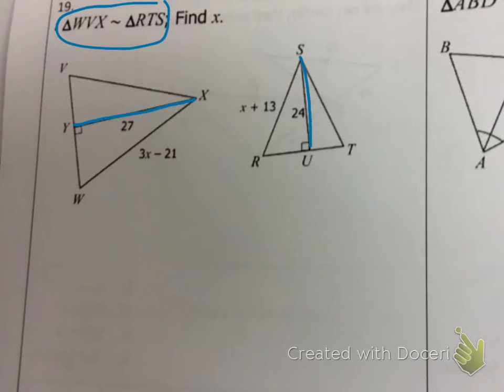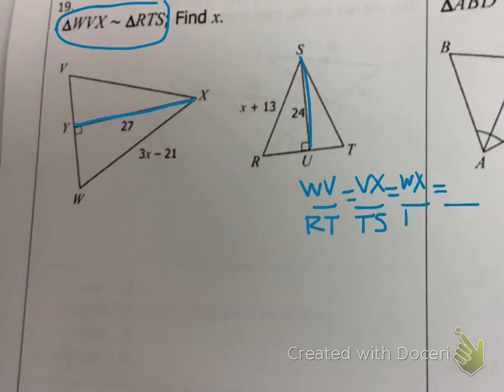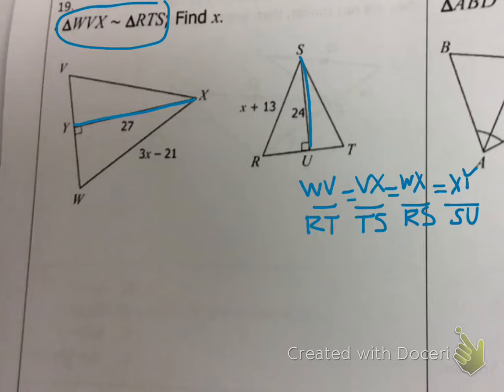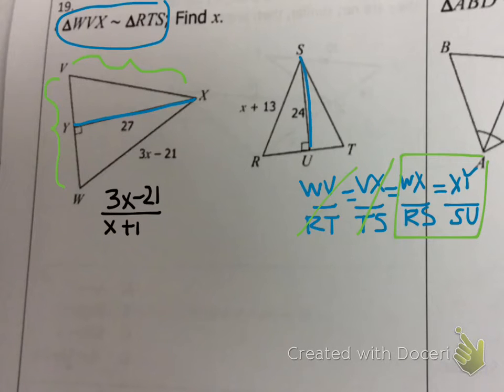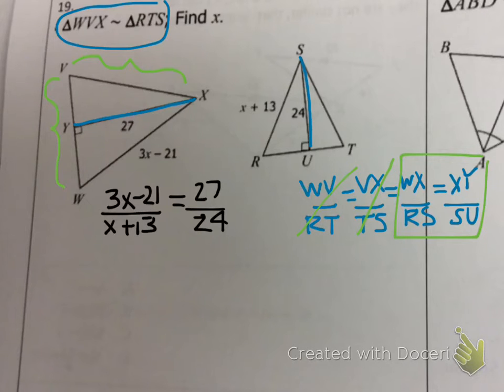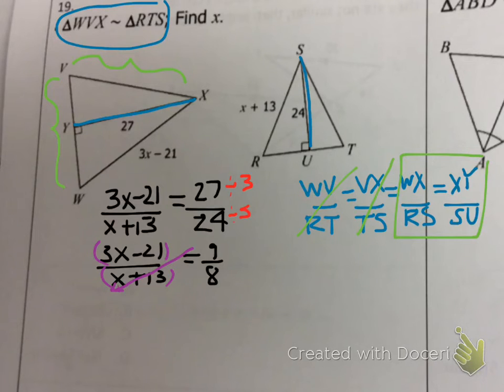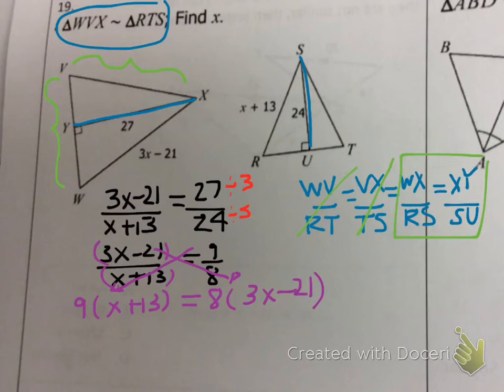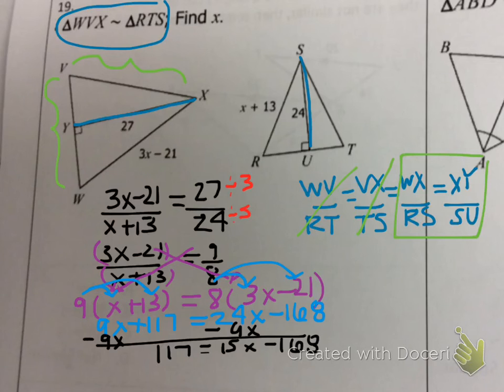Geometry unit 3 practice test # 19